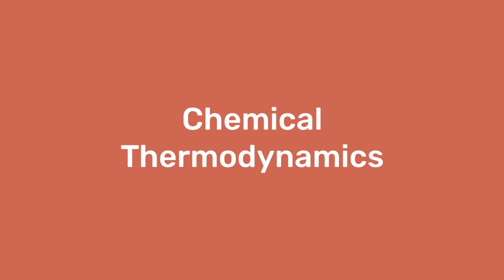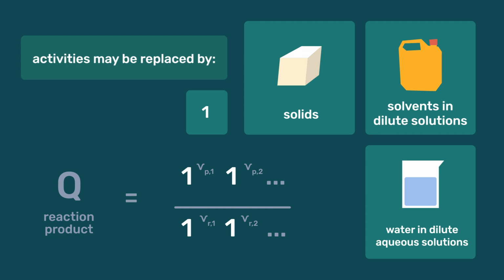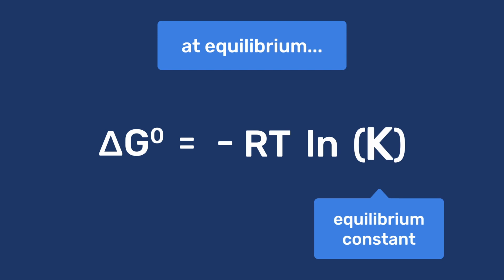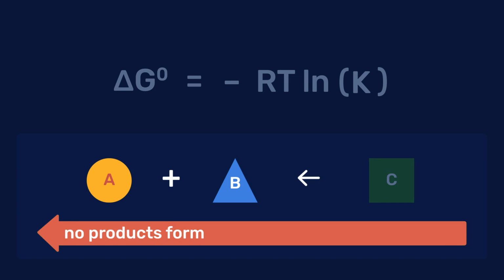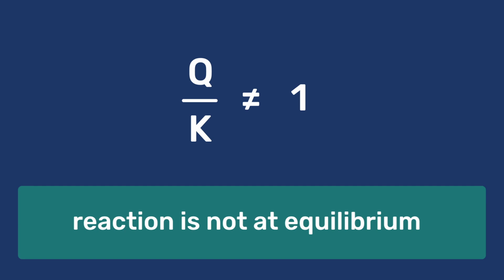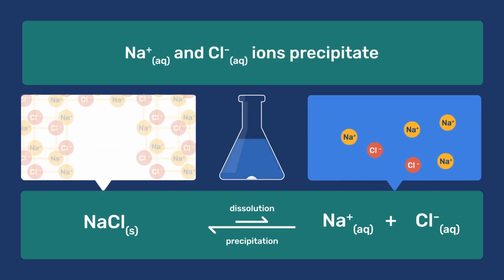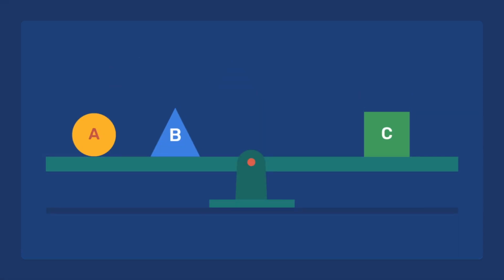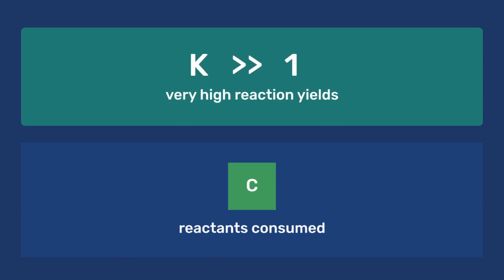Nhiệt động lực học hóa học